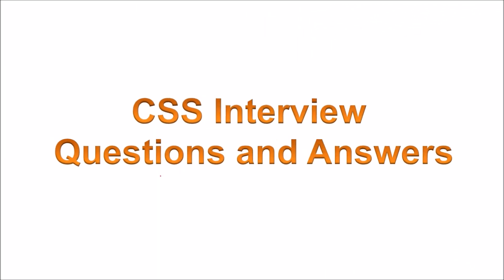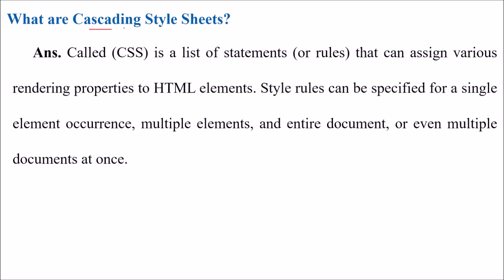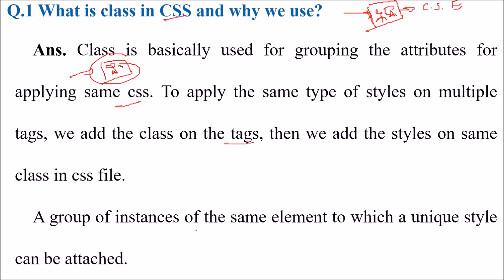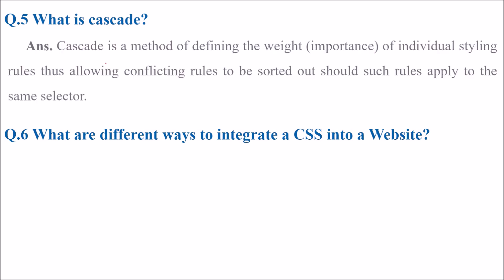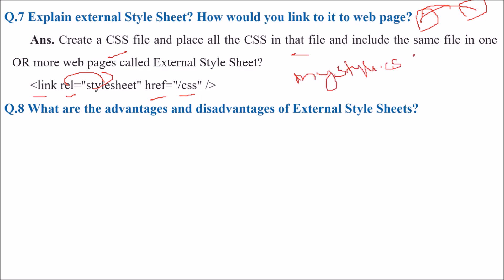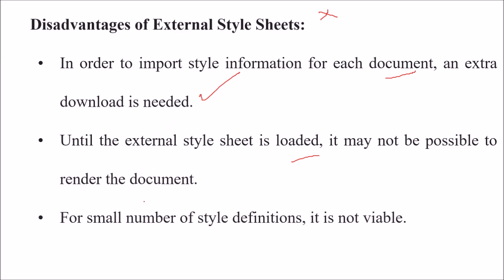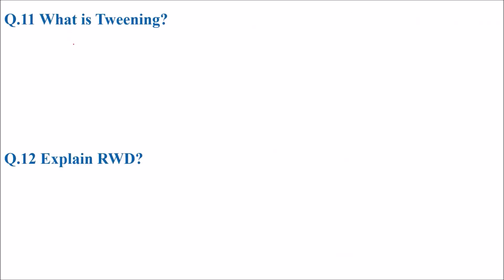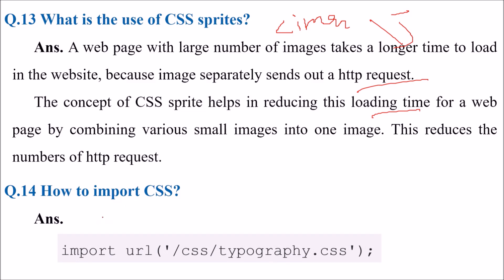TOP CSS3 INTERVIEW QUESTIONS AND ANSWERS | CSS3 Q&A|CSS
HTML & CSS: The Complete Reference
Web Design with HTML, CSS, JavaScript and jQuery
HTML and CSS: Design and Build Websites
Learning PHP, MySQL & JavaScript with jQuery, CSS & HTML5
HTML5 : Up And Running- Dive into the Future of Web Development
HTML 5 Foundations
HTML5 & CSS3 for the Real World
Unraveling Html5, Css3, and Javascript
HTML5 and CSS3 Transition, Transformation, and Animation (Open Source)
Responsive Web Design with HTML5 and CSS3
Single Page Web Applications: JavaScript end-to-end